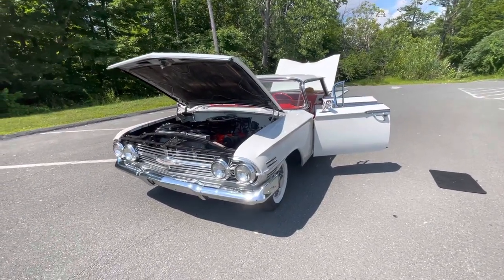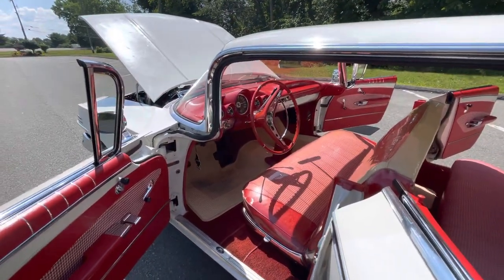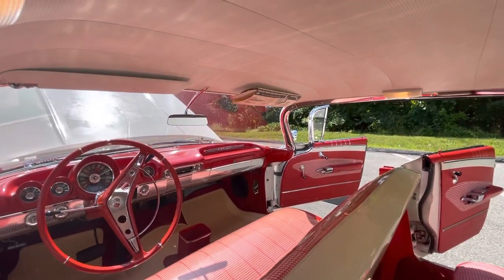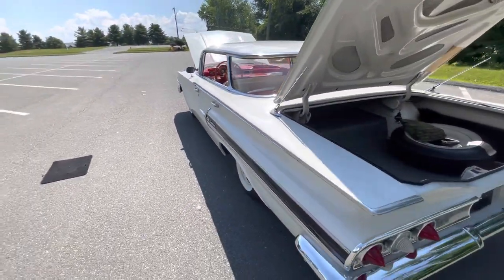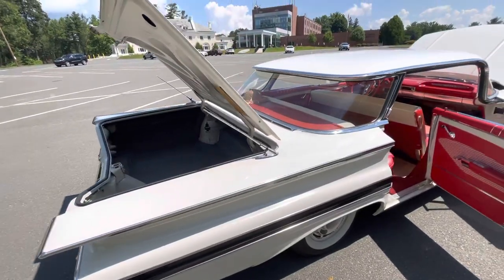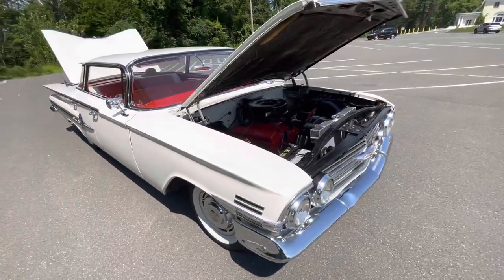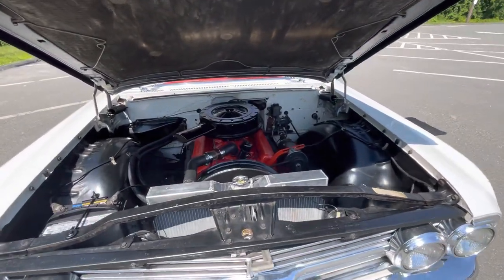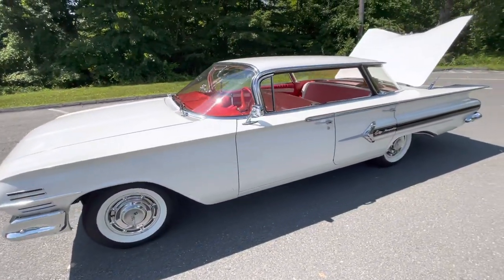1960 impala with 14000 miles